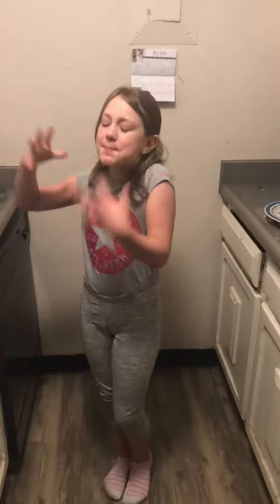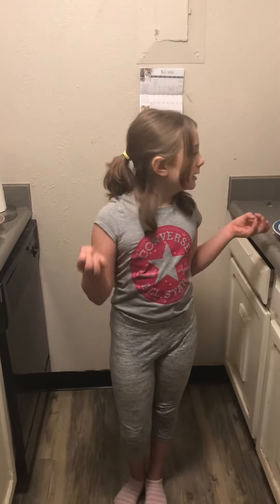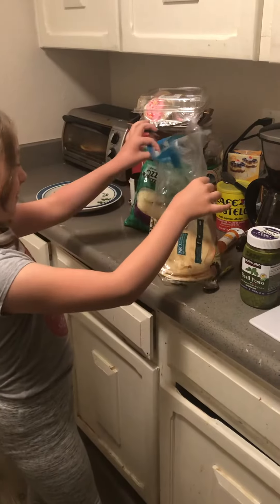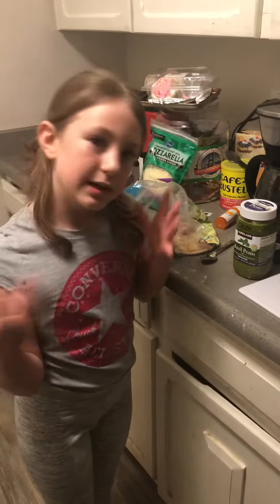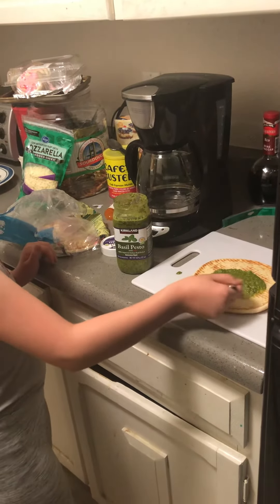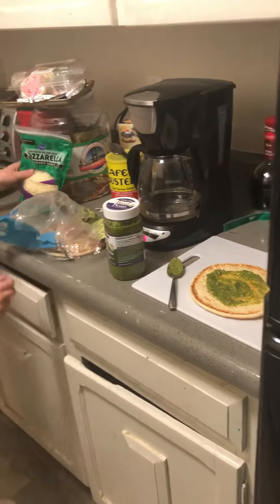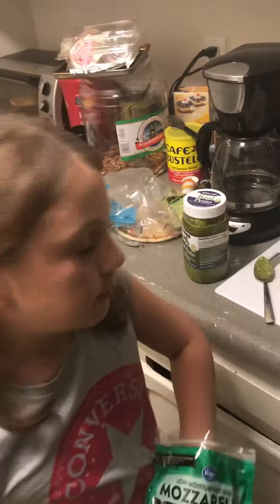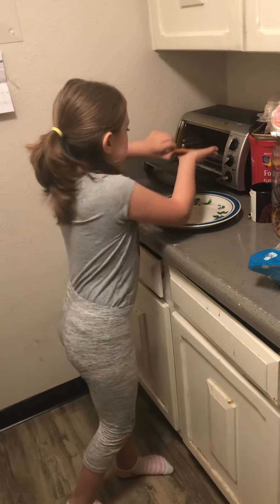Violet Shows How to make a Pesto Pizza